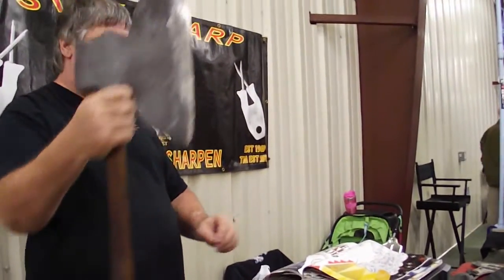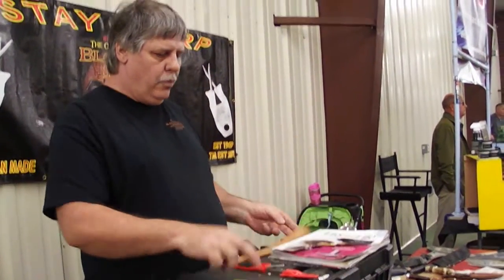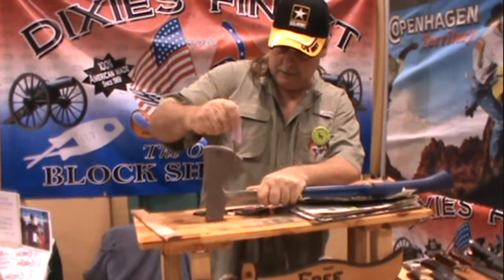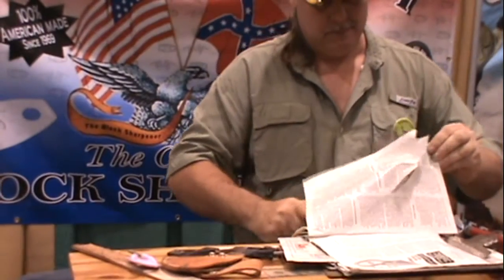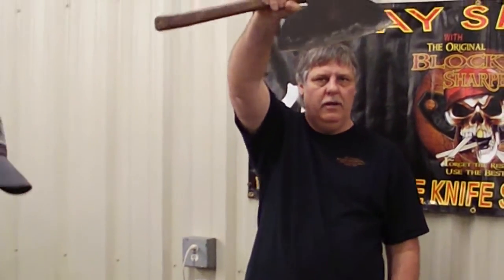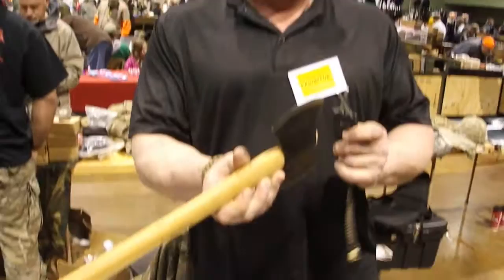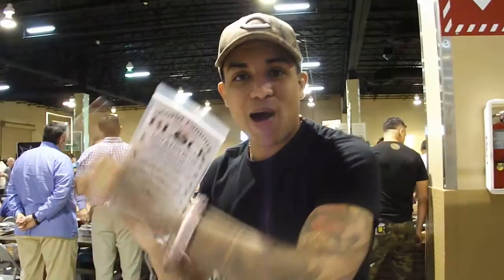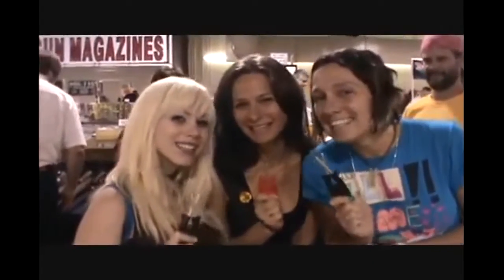See how easy sharpening Hatchets & Axes is with my Block knife sharpener. We prove ,we make the best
Block Sharpeners are Patent American made Knife Sharpener for sale. We can sharpen more than a knives. We can Sharpen Axes, Machetes, Swords, Filet knives, Skinning knives, Kitchen knives, Pocket knives and scissors. Pretty much any cutting edges.                                                                       What can it sharpen?
We can sharpen any cutting edges. Our Knife sharpeners have a unique flex design made in the knife sharpeners handle that allow the honing rods to adjust to your knife edge. There for you can only make your knives sharper when drawing your blades threw the Honing rods. We can sharpen your Kitchen knives, Pocket knives, Hunting knives, Swords, Daggers, Hatchets, Machetes, Scissor and any style serrated edges. See how to video’s on our sight.

Types of cutting edges can you sharpen?
You will find with our unique flex design you can sharpen many different types of cutting edges. Like all V -shaped edges form 17 Degrees to 28 Degrees, Convent edges, Serrated edges, Scissor edges and odd shaped edges like found on Snake shaped Daggers and hawk bills.

Safety Features found only on our new models.
 Knife sharpener handle has a new patent Anti- slip grip over shot added to bottom and top side of the knife sharpener, The Black ring you see in this image is to give you great grip when using them slippery surfaces. We also added our Anti- slip grip over the thumb grip on the top side. This thumb grip gives you great control when sharpening knives free hand. Like in the woods or Great outdoors, when there is no table tops available to work off.                                                                                            Sharpening hatchets, 2022, Knife sharpeners under 24.99, Hatchet sharpeners under 24.99